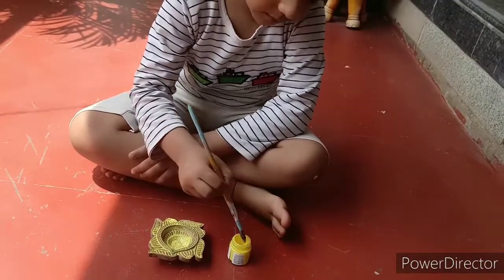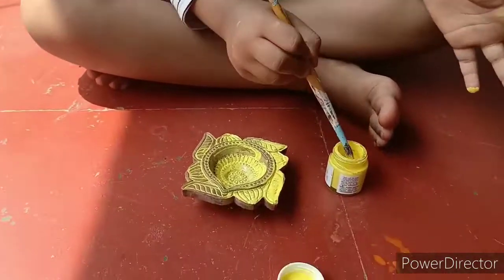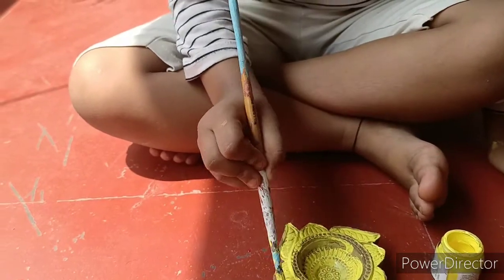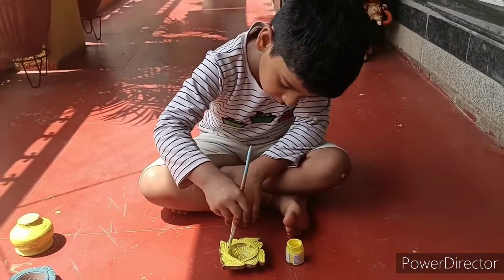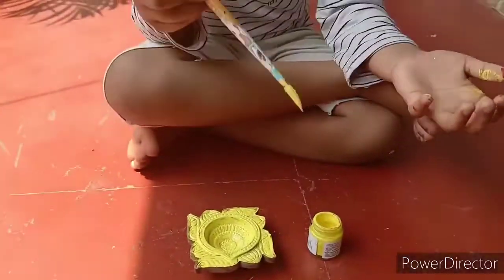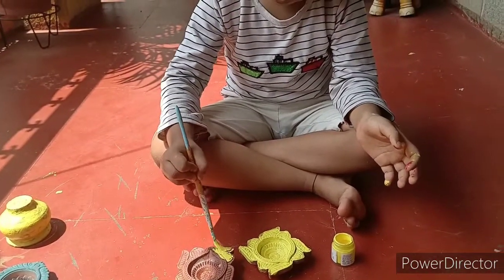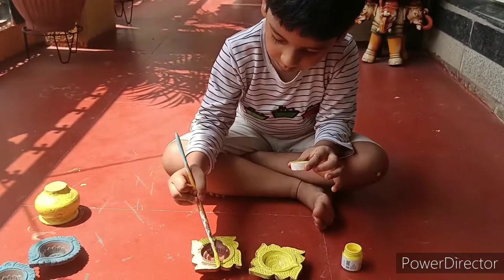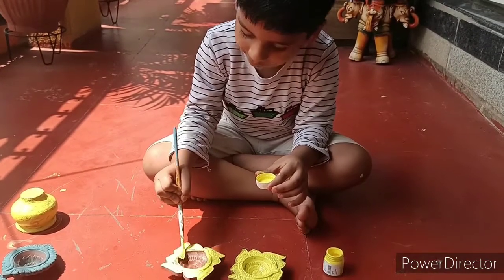Drawing and painting for Toddlers | kids art | Easy painting idea | activities for kids